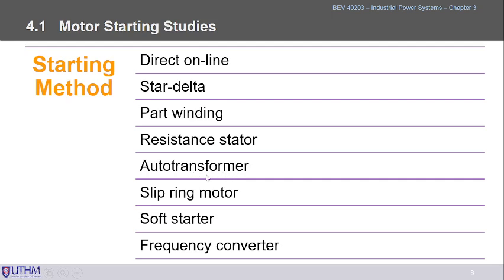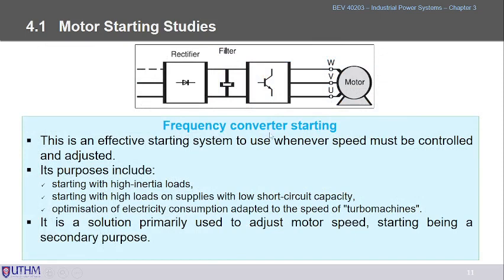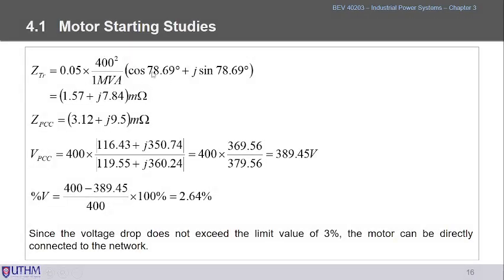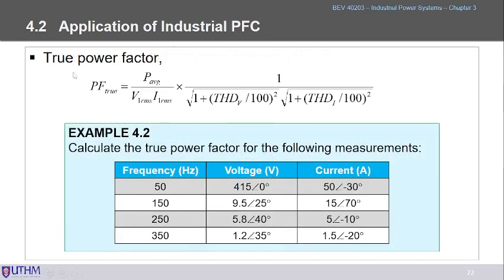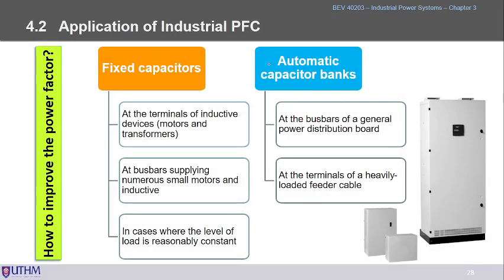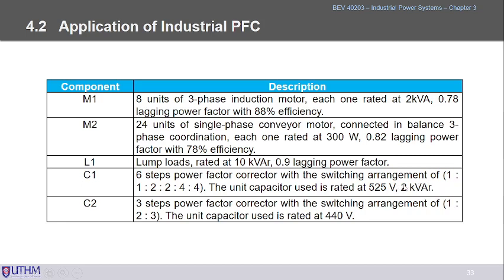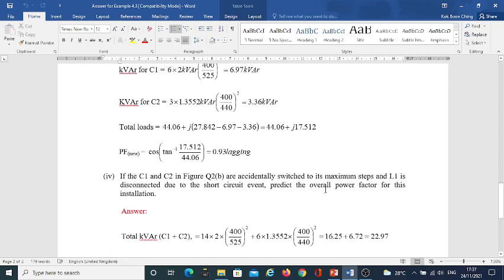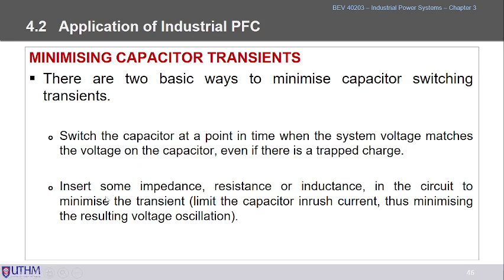[Week 7] Chapter 4 INDUSTRIAL POWER QUALITY